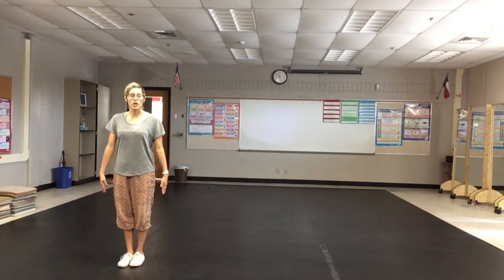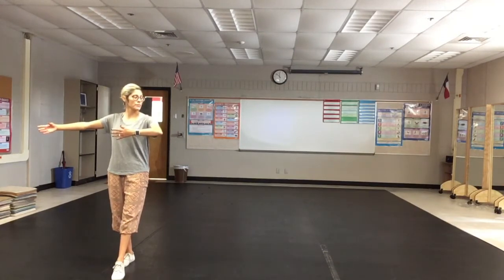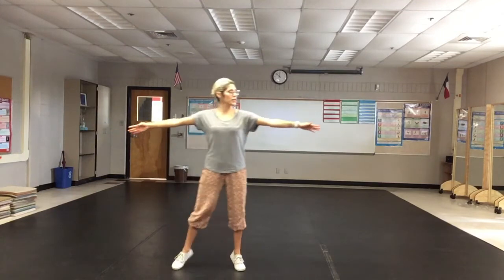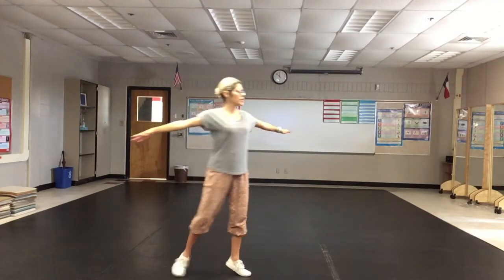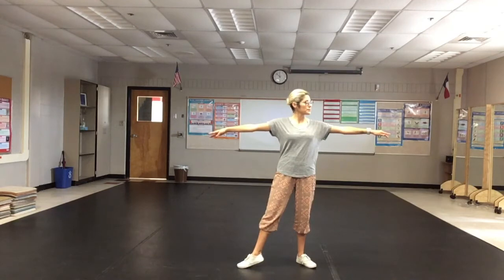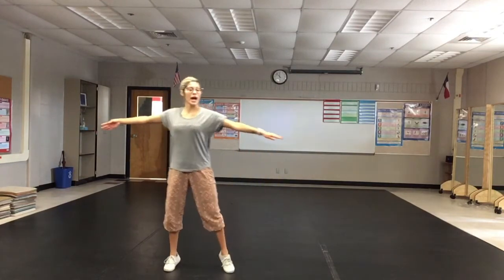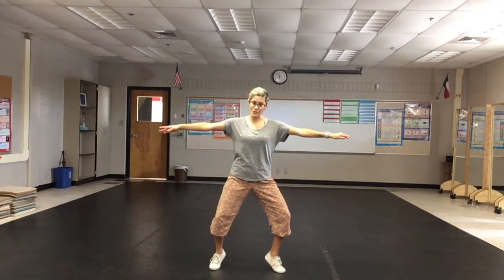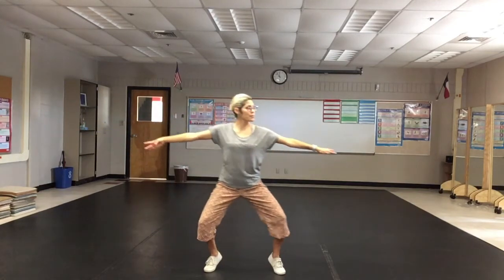How to Chaine Turn